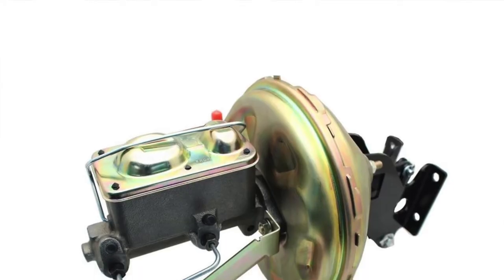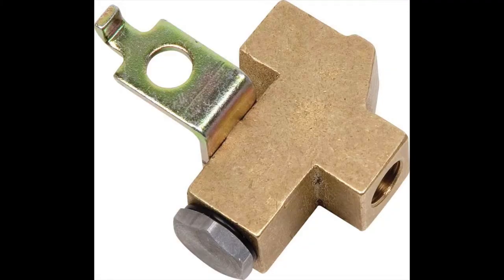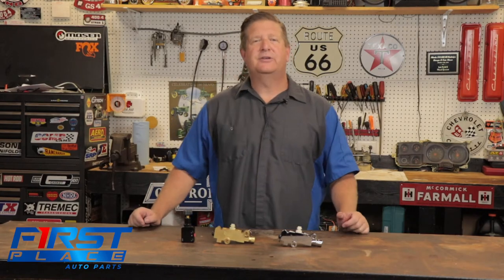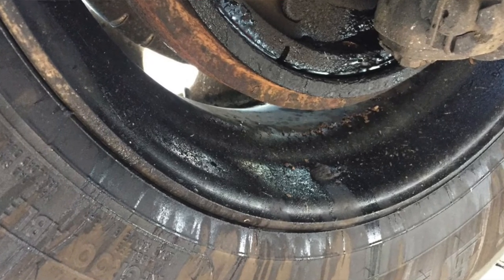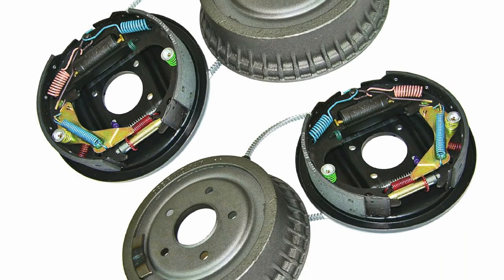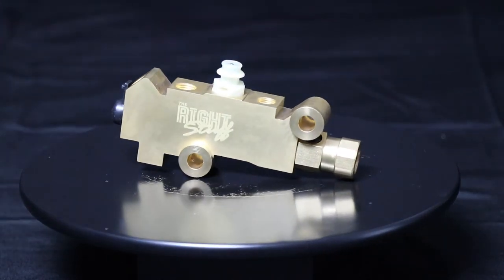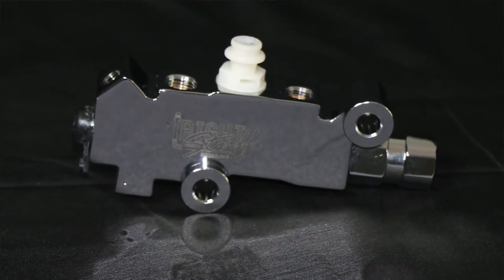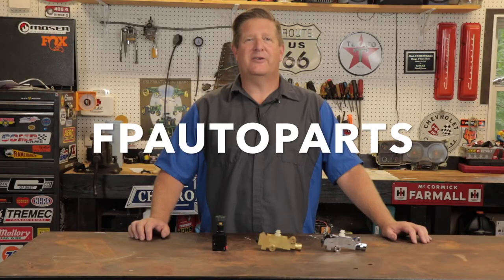How A Brake Proportioning Valves work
Today in the garage we talk about how a brakes systems proportion valve, hold off valve and combination valves commonly found on classic Camaro, Chevelle, Nova and Chevy Trucks work. Also shown are combination valves finish options when purchasing a 4 wheel disc brake conversion.